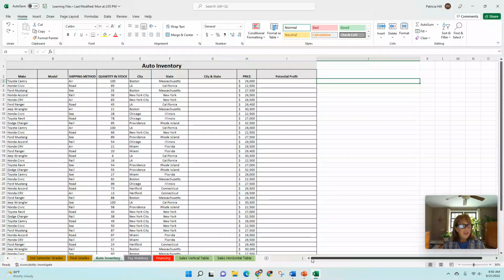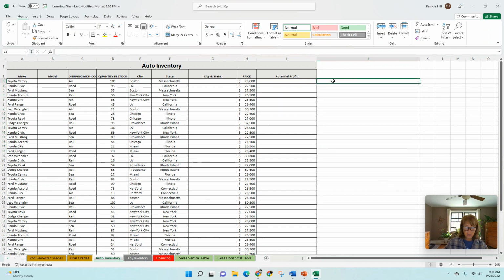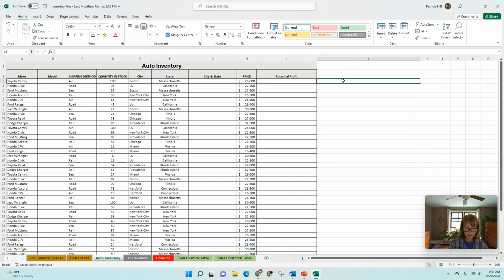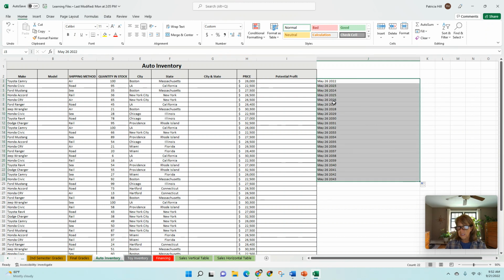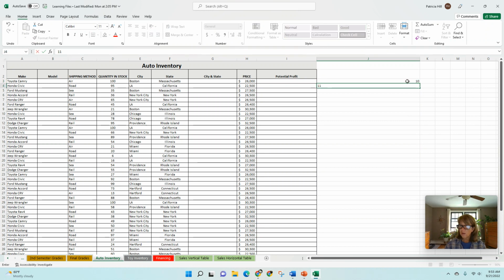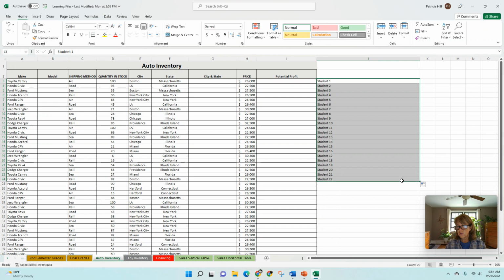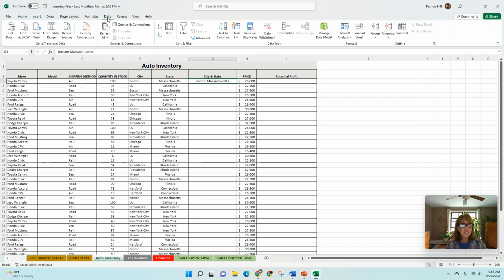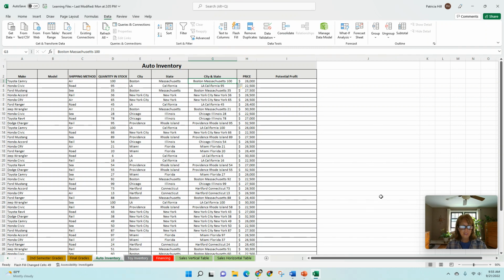Excel 2021 Generating a Series & Flash Fill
This video includes the following content:
What is grouping?
The benefits of grouping.
Grouping Worksheets
Ungrouping Worksheets